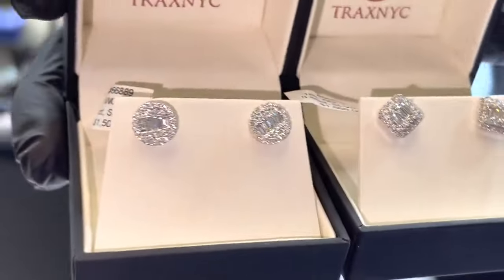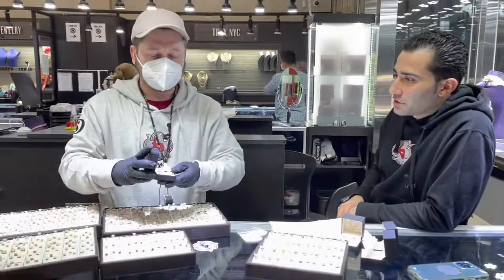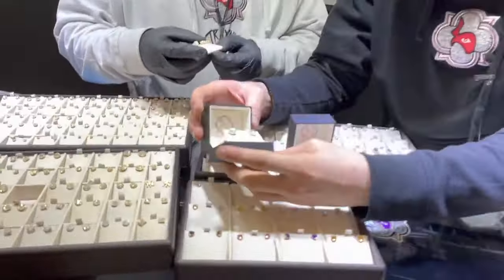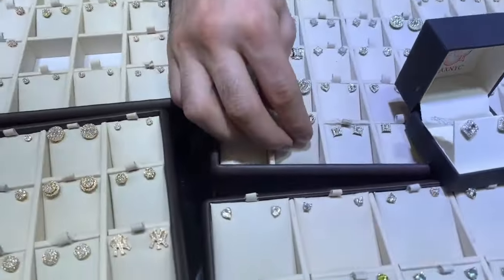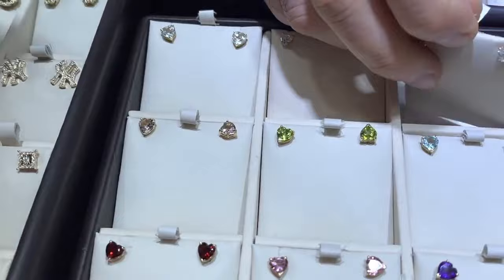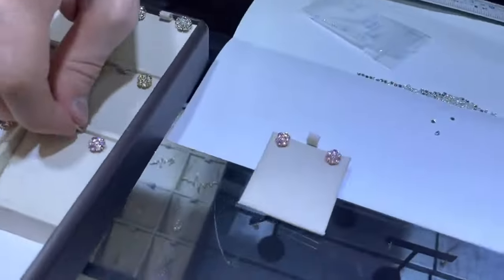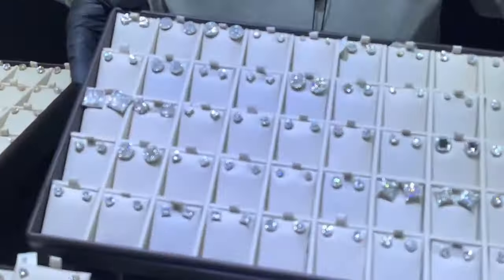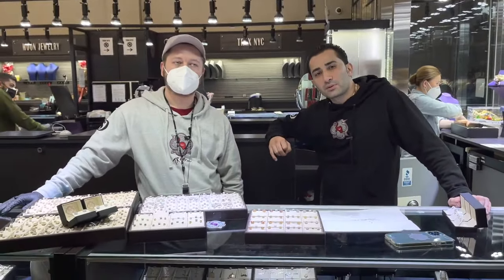Get The Best DIAMOND EARRINGS For The Best PRICES !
10K Yellow Gold Round Shape Diamond Stud Cluster Earrings 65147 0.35ct

Call ELITE SALES TEAM : 212-690-TRAX

To get your Watches , DM @Tommy_traxnyc on Instagram

TraxNYC is located in New York City’s famed diamond district. We offer the most exclusive pieces and the most unbeatable prices.

COME SEE US: 64 W 47TH ST, NEW YORK NY 10036